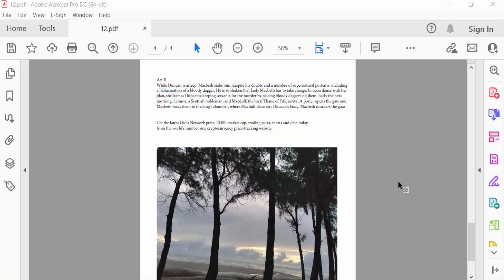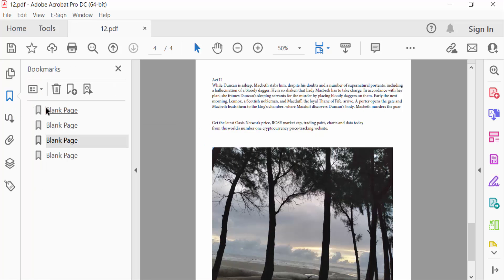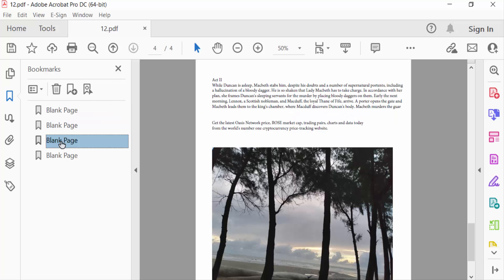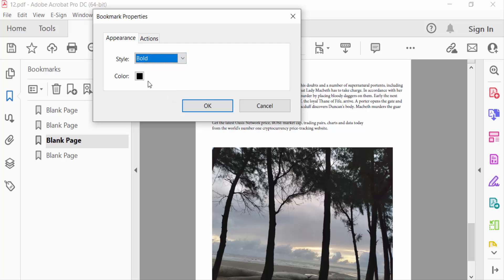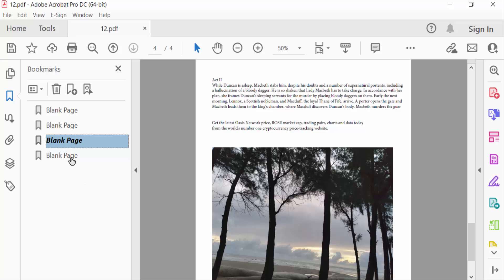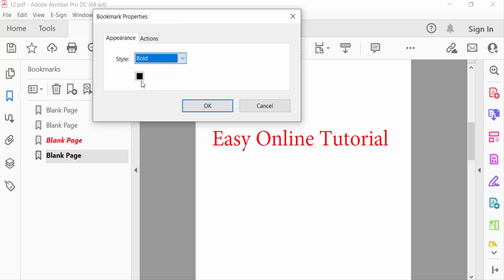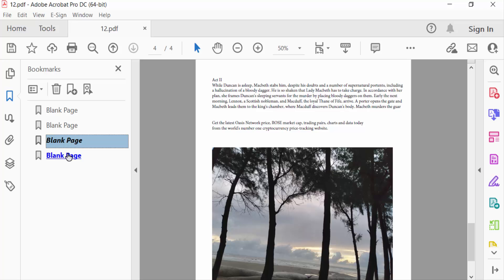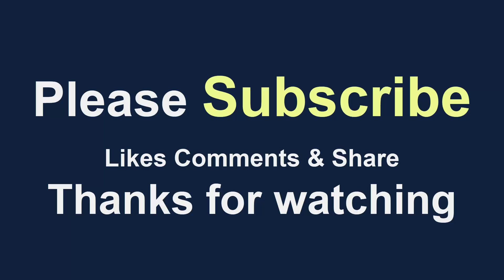How to create bold or italic bookmarks text in pdf using Adobe Acrobat Pro DC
Hello everyone, Today I will present you, How to create bold or italic bookmarks text in pdf using Adobe Acrobat Pro DC.